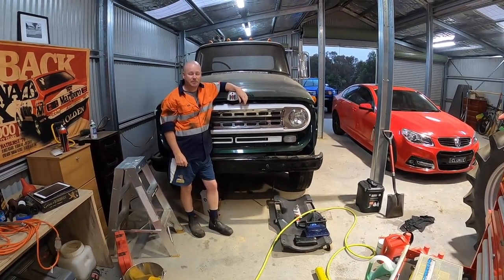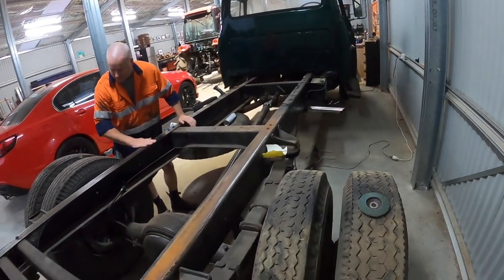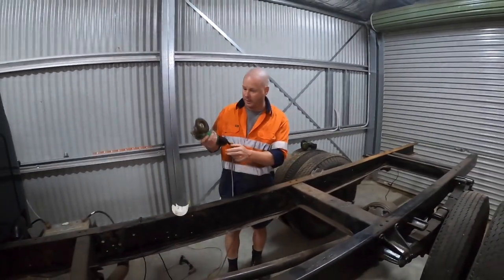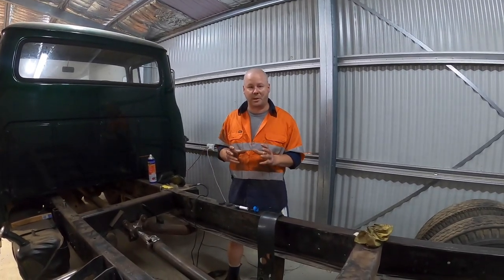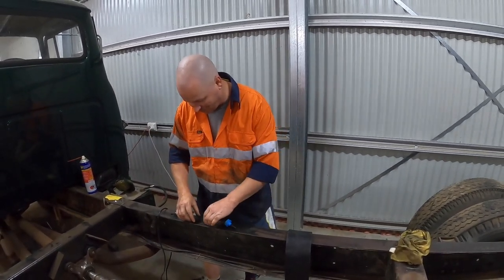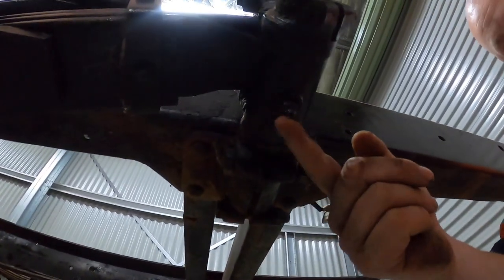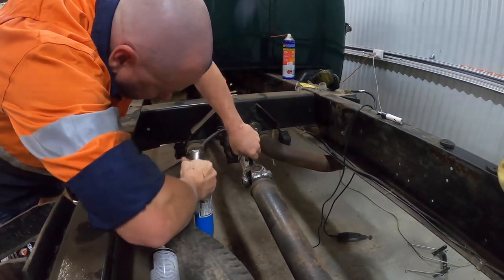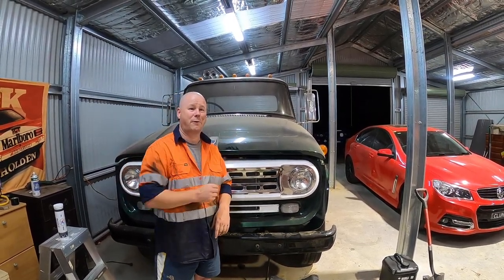Vintage Truck Restoration - How to Make Rubber Bushes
In this video, my son and I talk through some jobs we have to do in order to prepare our C1600 Truck to go to our farm.  We prepare the chassis in readiness for fitment of a new flatbed tray and we show you how to make your own rubber bushes out of a simple strip of rubber to replace the worn out bushes in the centre tailshaft bearing assembly.